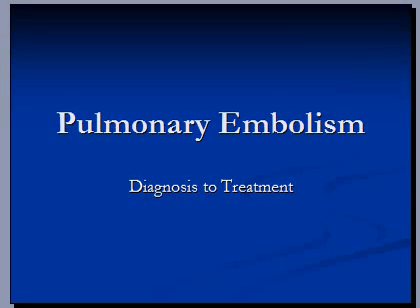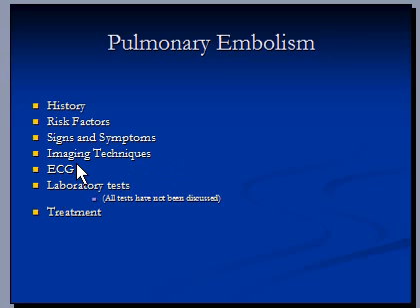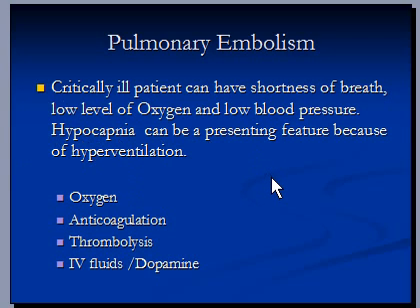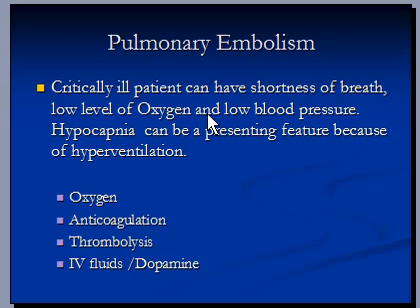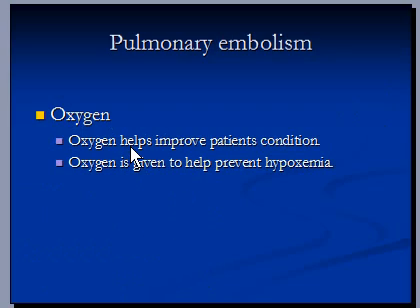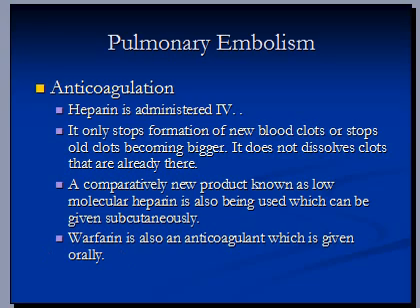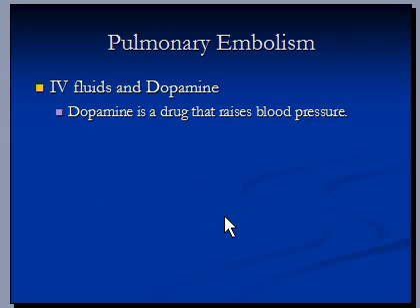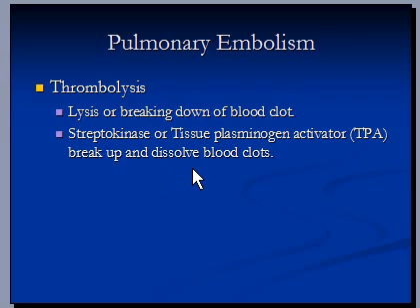Pulmonary Embolism, treatment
The video will describe few points about the treatment of pulmonary embolism.